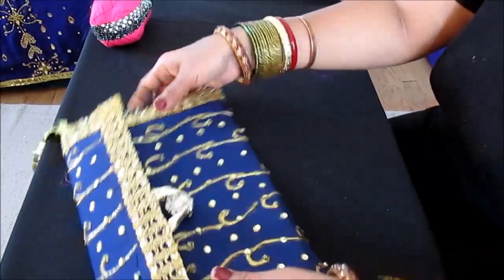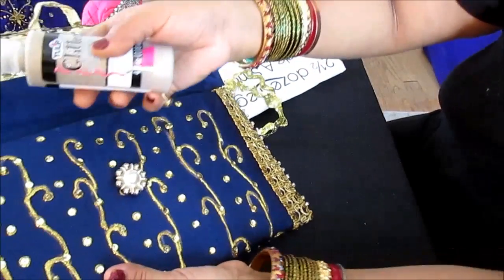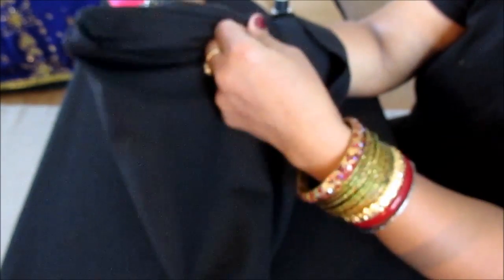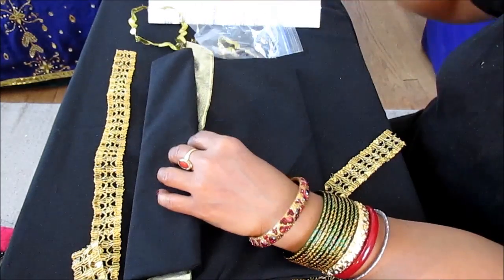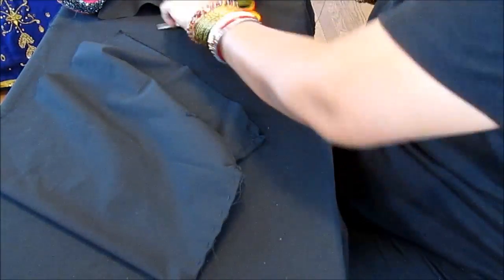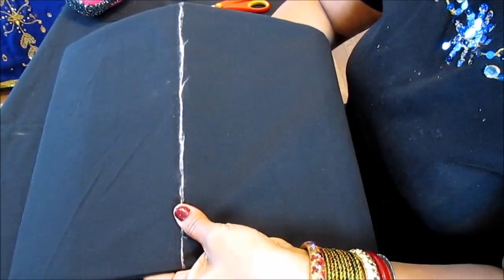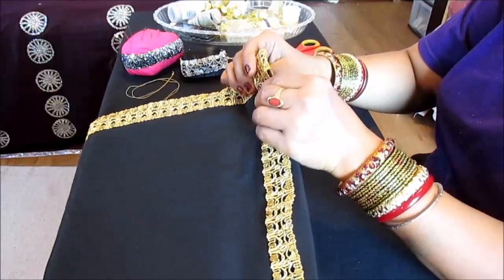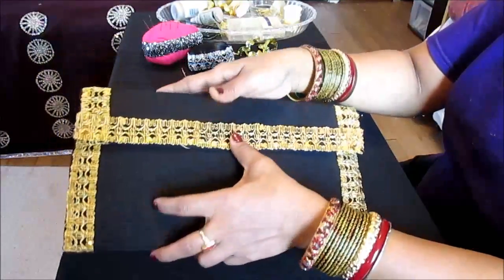DIY: DESIGNER PURSE CREATED FROM EGG CARTON VIDEO NO: 1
Materials Needed
Card board from Egg carton
Make it in two pieces
A chalk/ /marker and a ruler
Black or blue Fabric
Card board measurements
BIG ONE
16 inches Length
12 inches width.

THE FABRIC LITTLE BIT BIGGER THAN THAT
Make it like pillow case and put the card board in and stitch.
TRIM 2 yards
Stitch both the cardboard with the fabric then stitch them together.
Now put the trim all around it and put the trim inside as wel
Put button and the closer.
Do the decorations on the purse from your imagination
After 4 hours stitch the sides and put beads on it.

I have made several attempts to upload this video and I failed terribly, later I found out that this video is 4 gigabyte and you tube only accepts two gigabytes. So I have to break up this video in two parts and upload each night one part. I thank you for your Patience. I hope you get to watch all the parts and and make your own purse. If you do make this purse then please post it on my face book fan page wall.
I thank you so much for your patience.

PLEASE FOLLOW, I FOLLOW BACK!